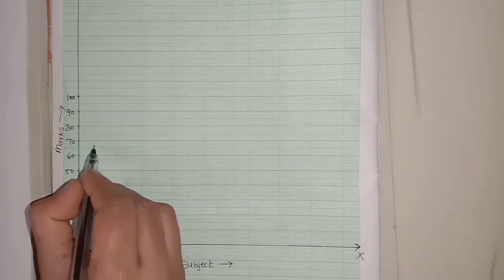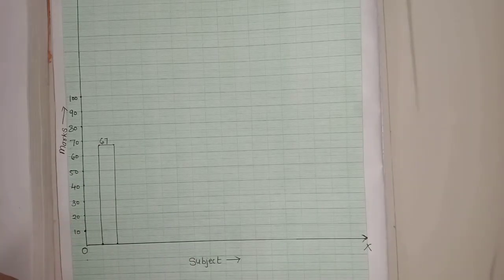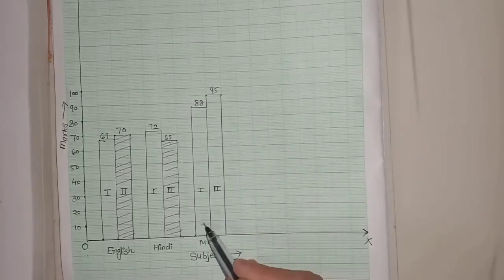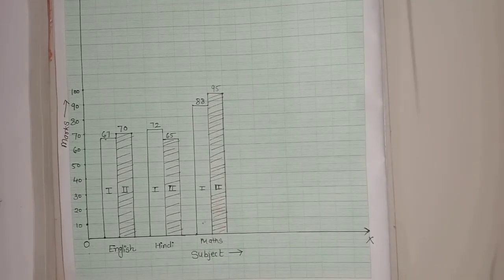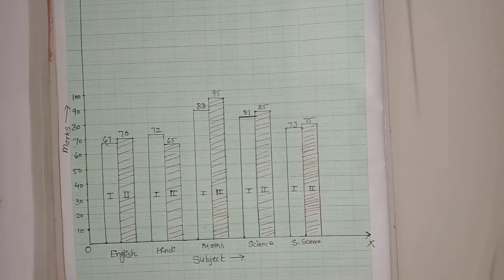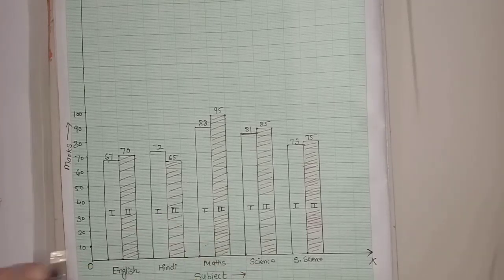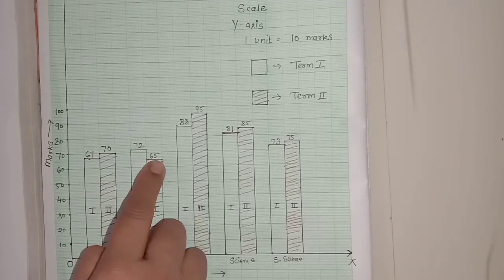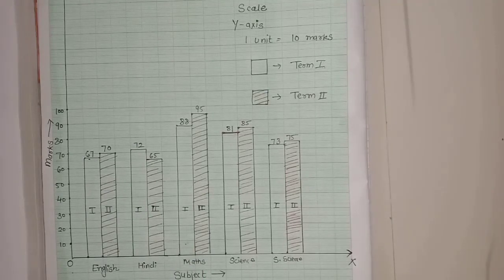Maths ll Class 7 ll Ex-3.3 Qno 4 ll Learn Mathemagix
Dear Students,
We are going to solve:
Qno 4
Ex-3.3.
Chapter 3 Data handling
Class 7